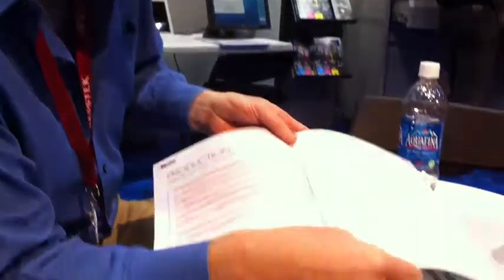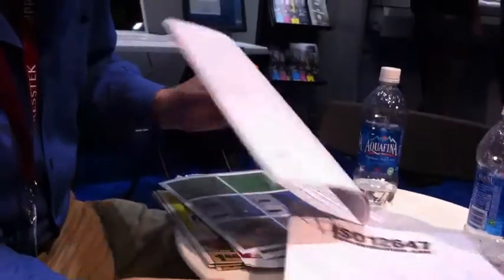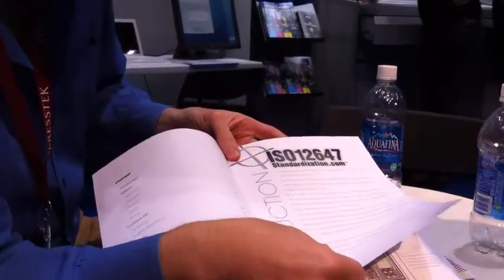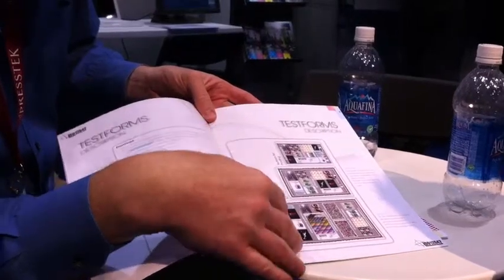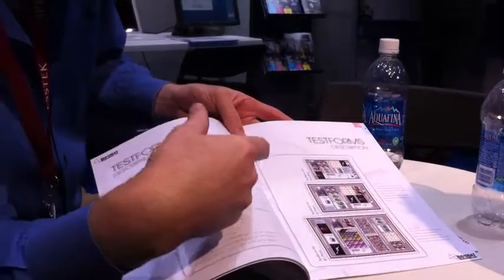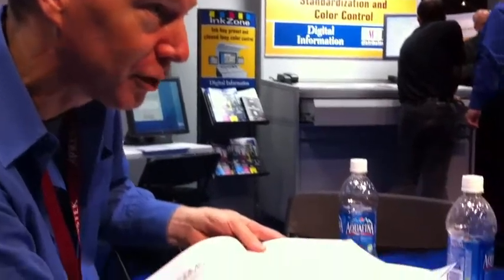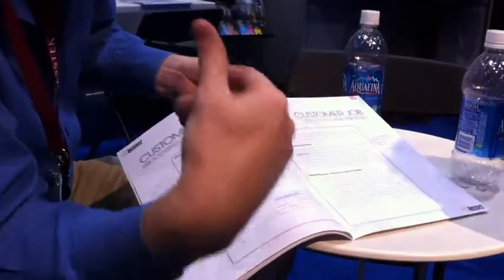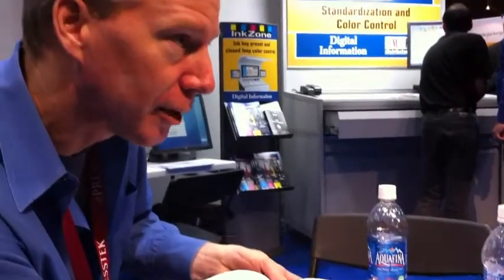ISO 12647 Gap Analysis Audit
KEE Consultants' initiative to help the graphic industry WW adopt ISO 12647 standards.